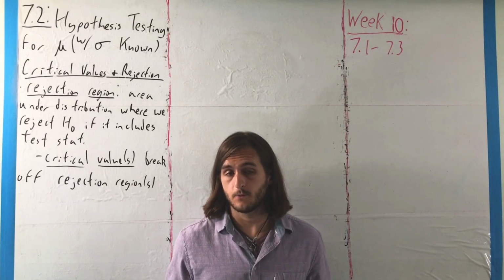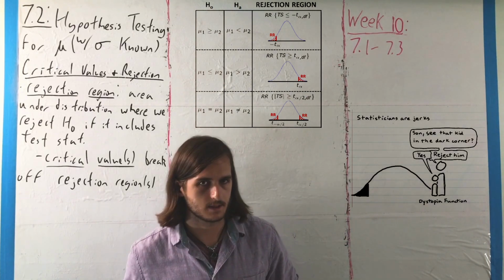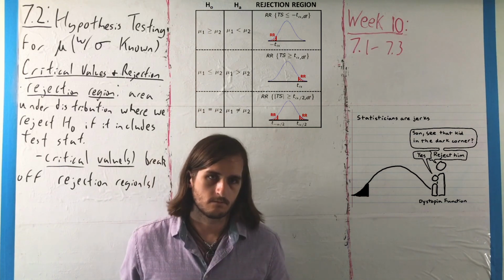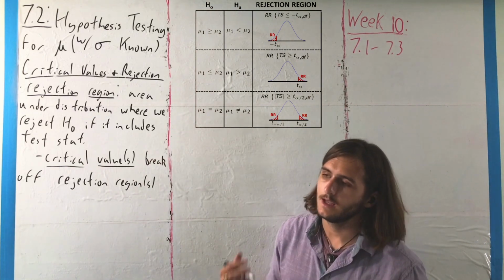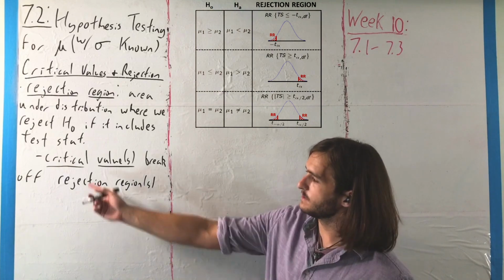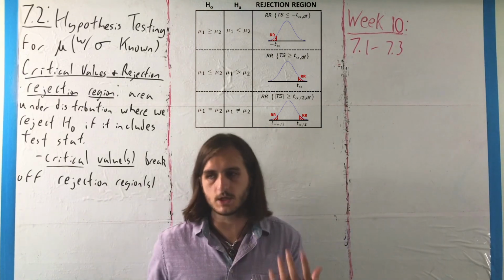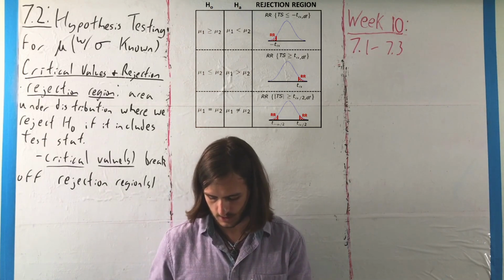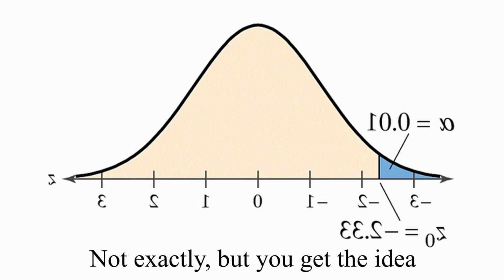7.2: Critical Values & Rejection Regions